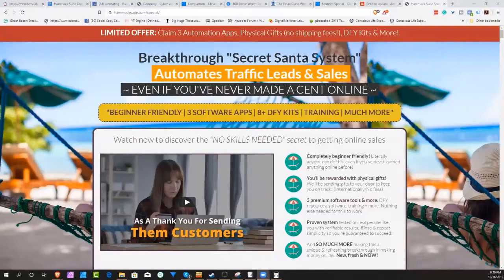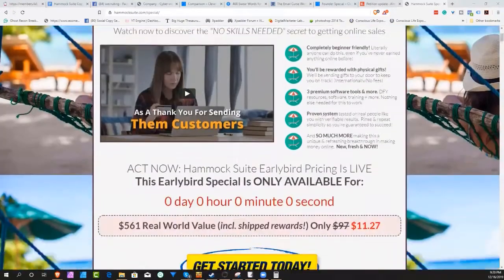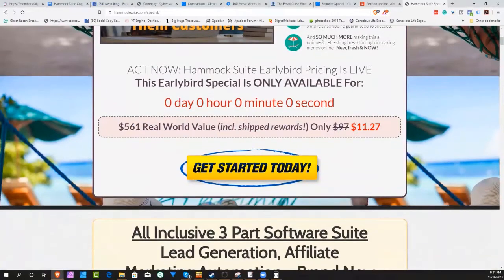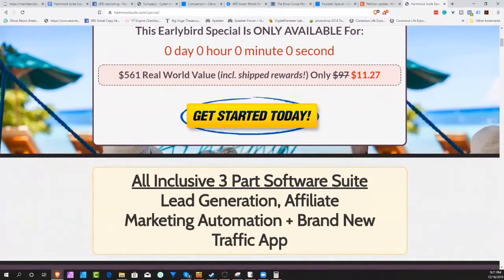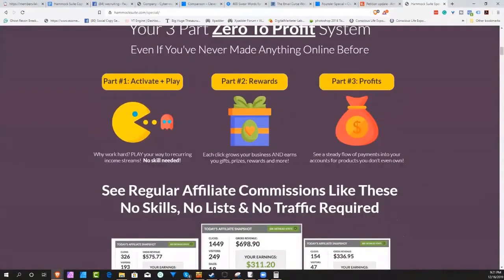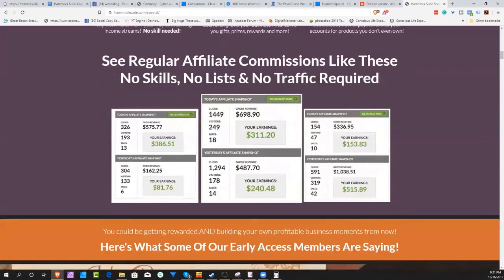Hammock Suite Review Cindy Donovan & Viktor Grant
What is Hammock Suite?  20 Step-by-step lessons from absolute beginner to an advanced online marketer
Why should you buy it?  It's the simplest training of its kind.
Why Now?  It's in early bird pricing (like under $12) instead of $97